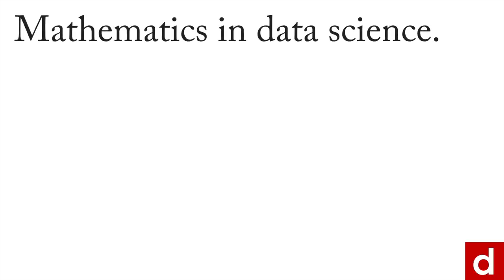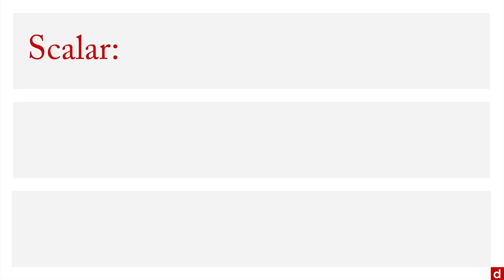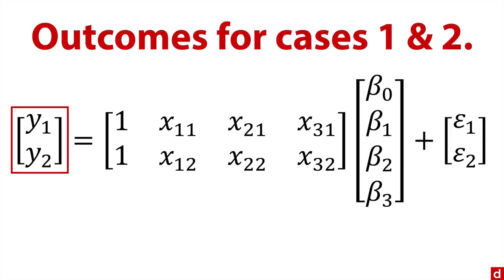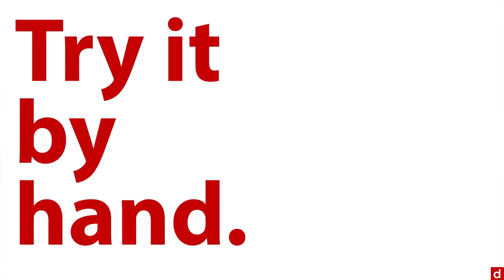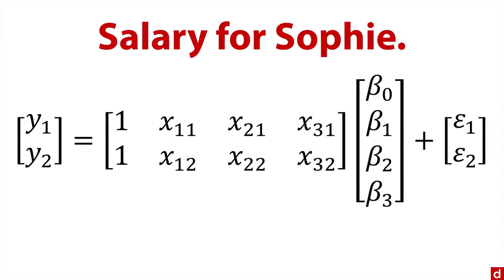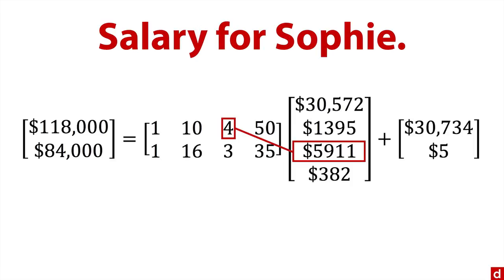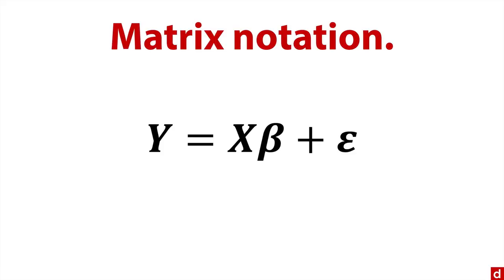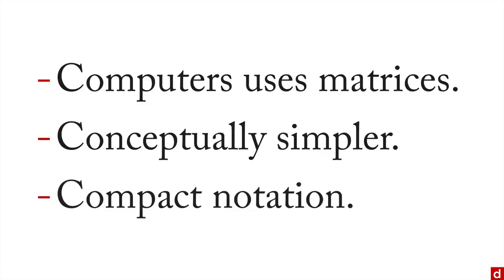Linear Algebra - Mathematics - 2.2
Linear algebra – also known as matrix algebra – is an efficient and concise method at the foundation of most statistical procedures. See a short, worked example of how it applies to data science.